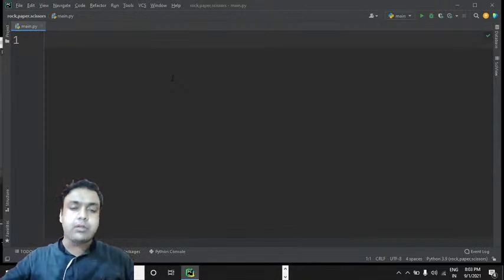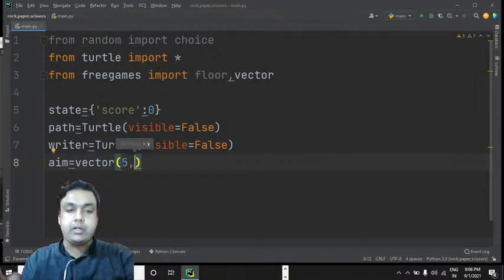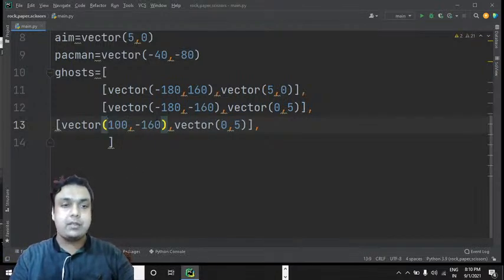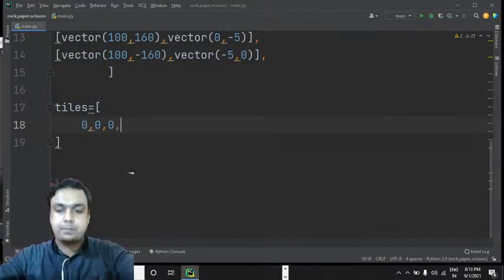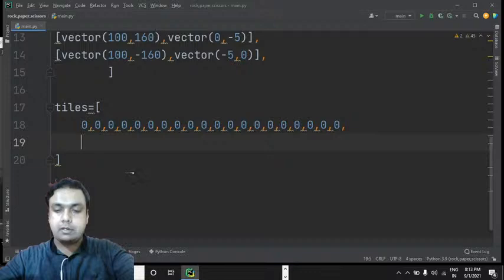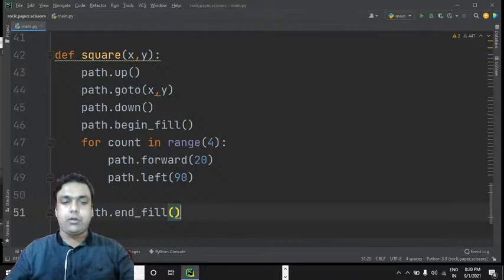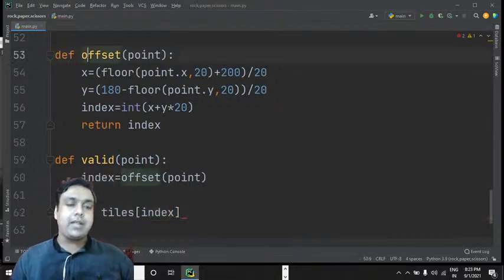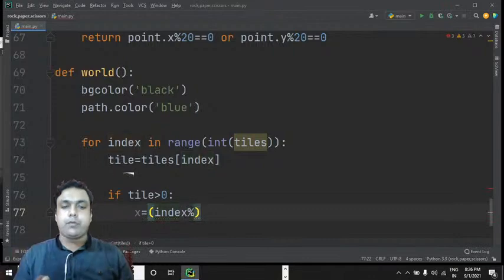Pacman Game in Python | Gaurav Kumar Jain | GeeksforGeeks School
In this tutorial we will learn to develop the famous classic game named Pacman using Python. We will start with importing the required modules which will then followed by coding the whole game.